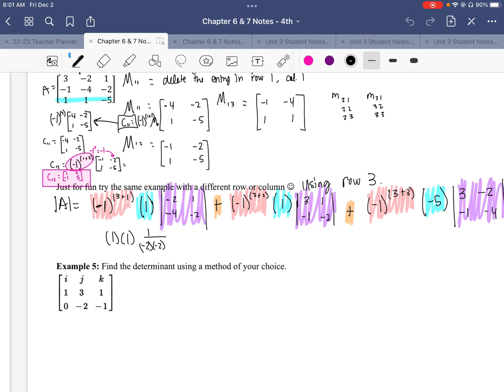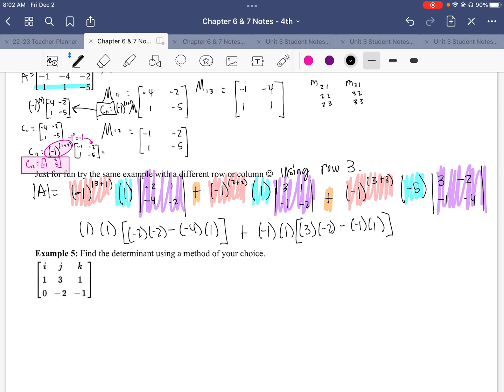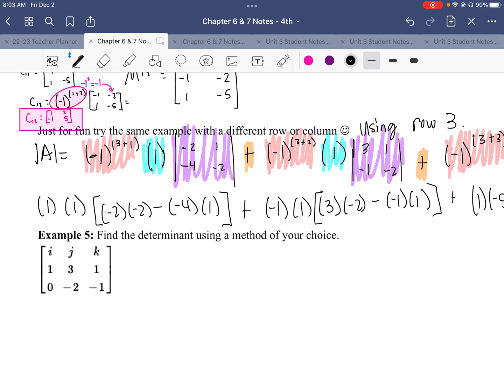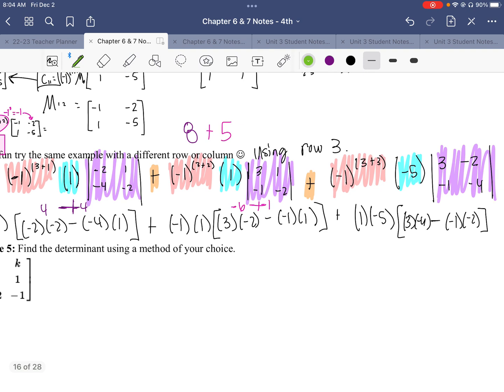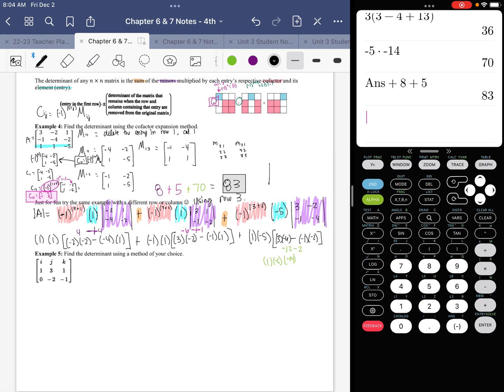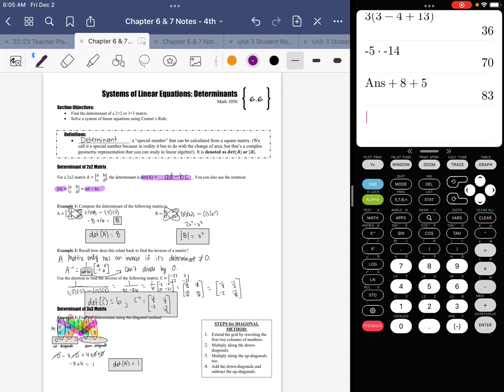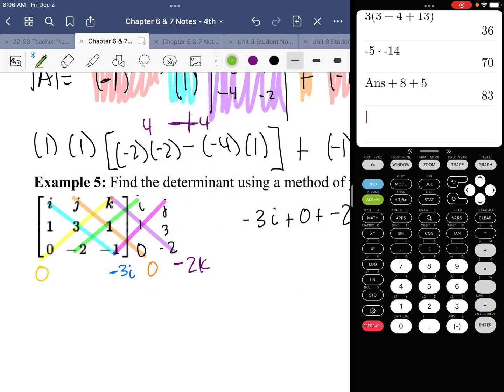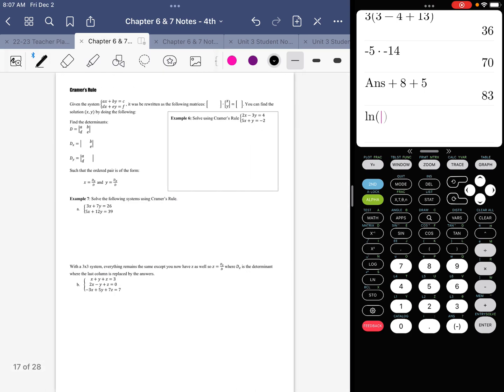6.6 Notes Determinant of 3x3s